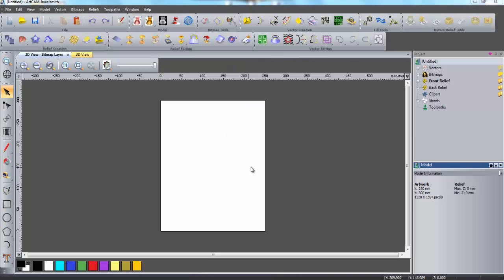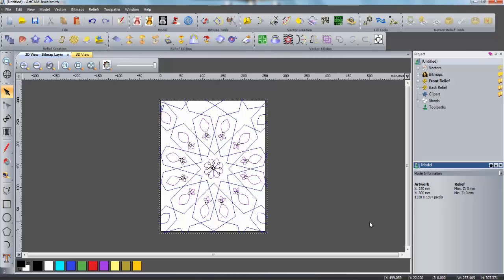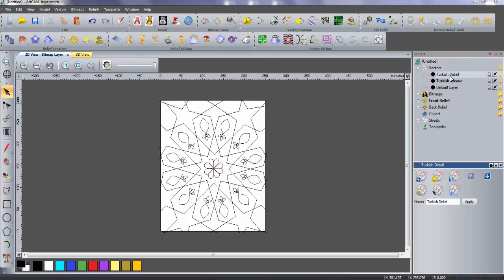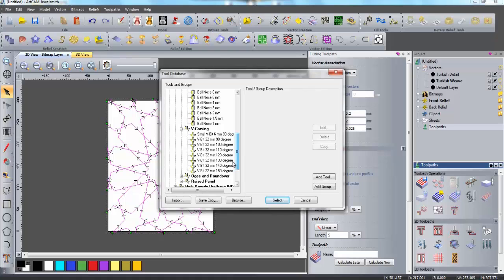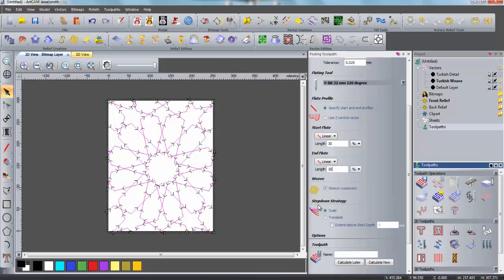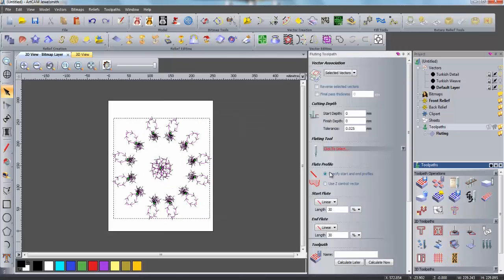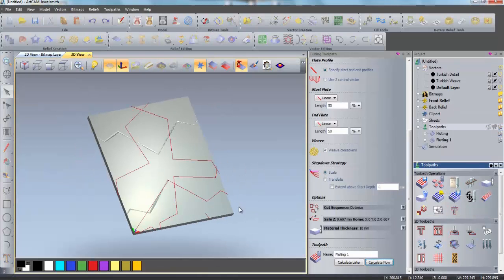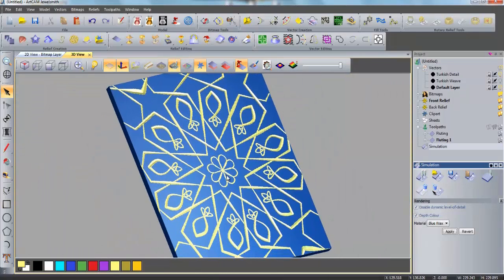Creating a decorative textured panel with a turkish weave